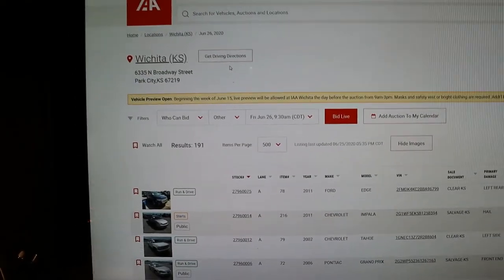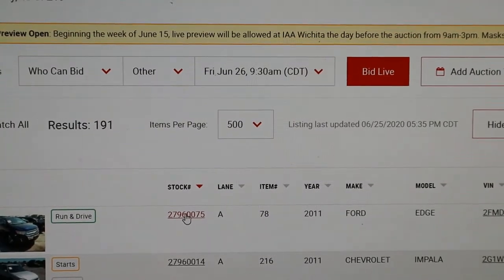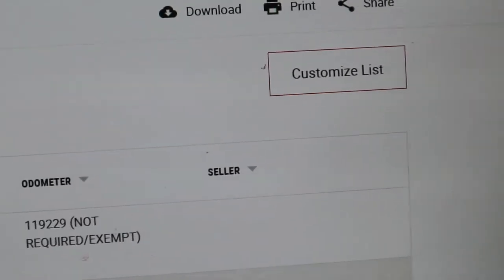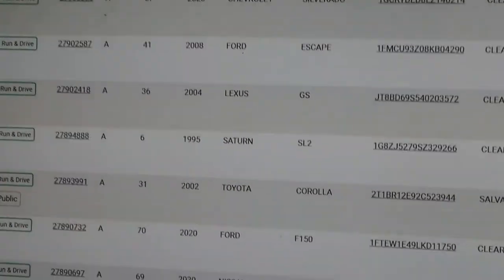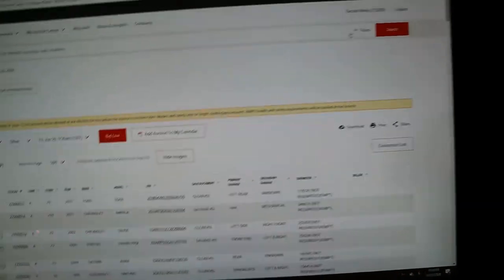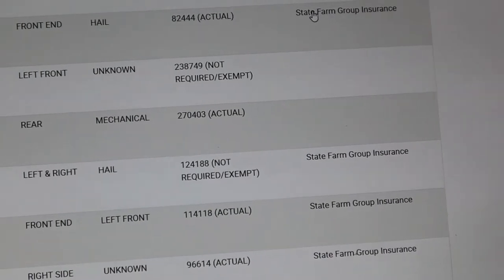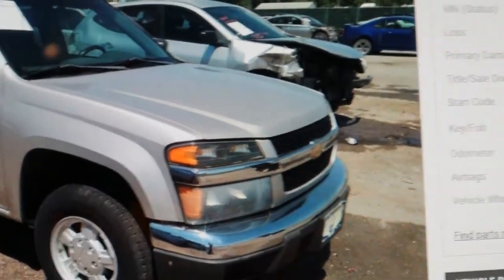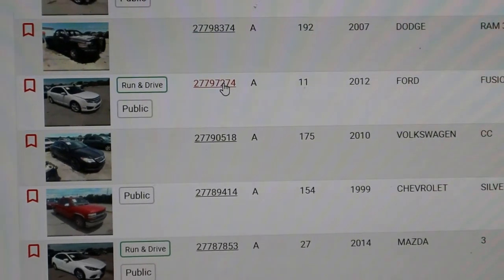How to age the inventory to find the best deals at Copart and IAA salvage auctions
In this how to video, I go into great detail on the tried and true tactics I use to age auction inventory. My system works great in quickly identifying that cherry of an insurance find or identifying the lemons and pitfalls to avoid from some of the dealer junk that also comes thru these auctions. Buckle your seatbelt and enjoy the ride in learning this very simple system. Sorry in advance for the long winded video, but if you watch the entire thing you will find it packed with tons of information I have learned over the years from buying my inventory at these two auctions.
I'll admit I'm not the greatest at video or editing yet,  but you will find the content very helpful. I am not a Youtuber, so bear with me as I learn the ins and outs of the digital world. Let me know your opinions, good or bad, so I can get better at bringing you the best content. It's the only way I can make the channel better. More videos like this to come. Thanks in advance.